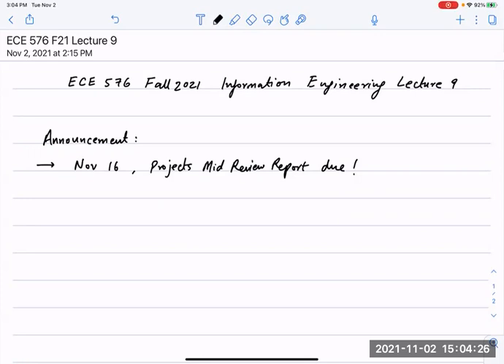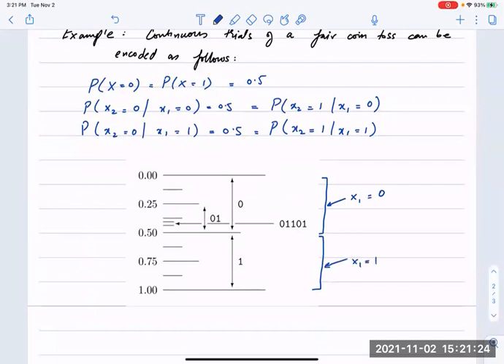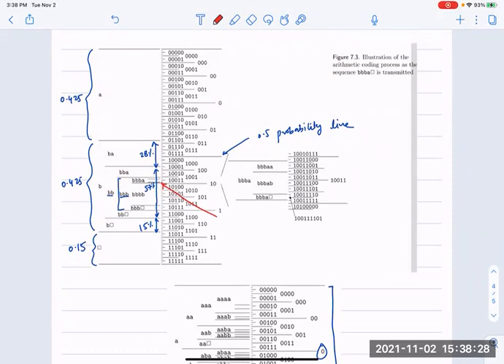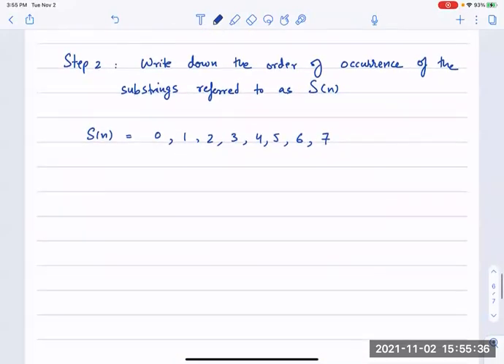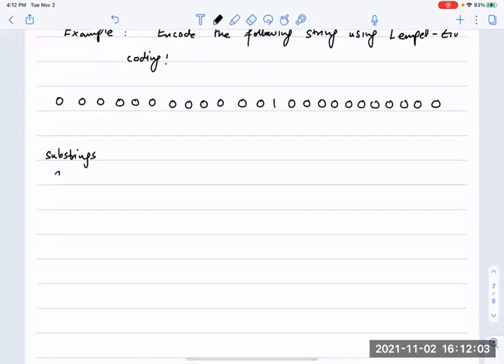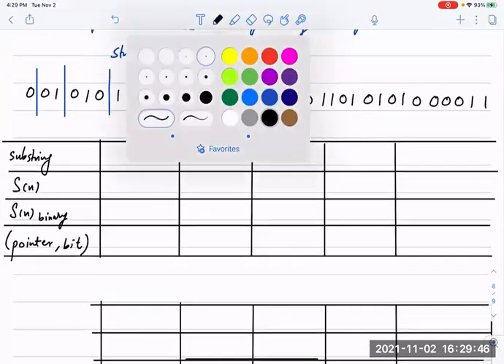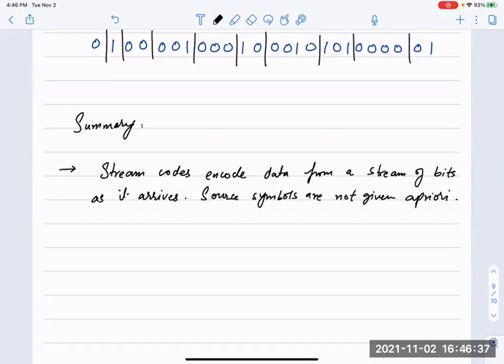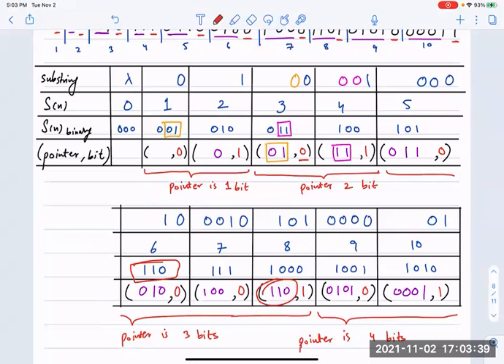ECE 576 F21 Information Engineering Lecture 9